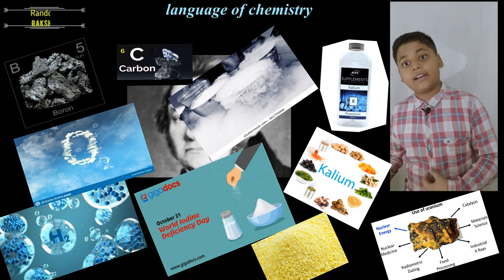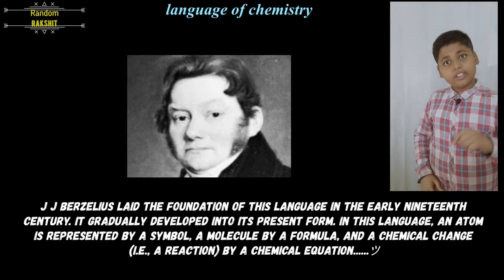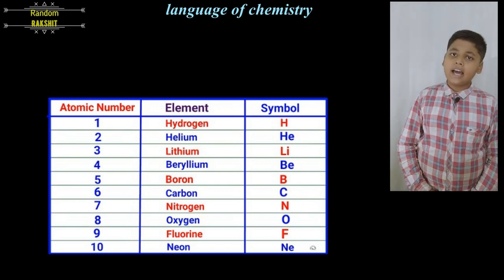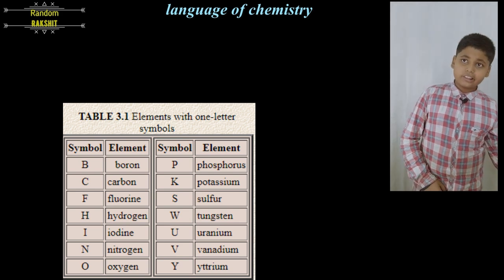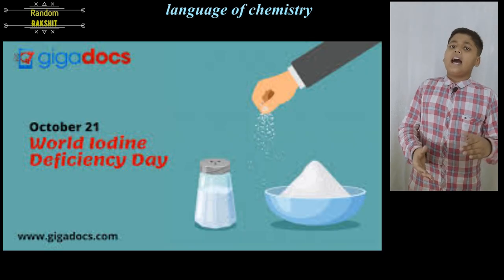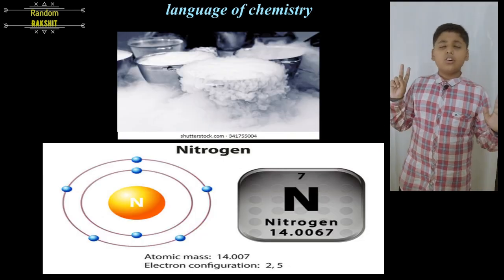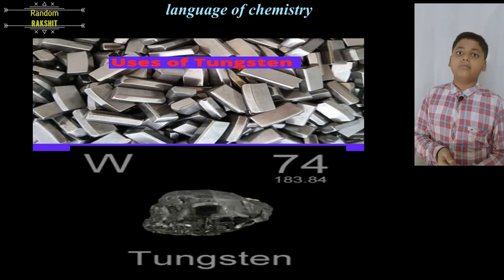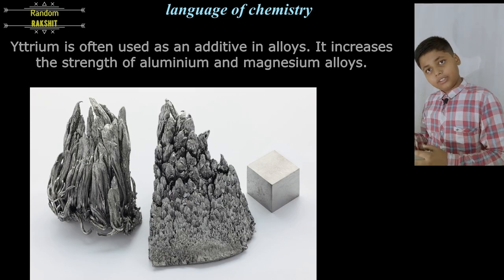Language Of Chemistry. J J Berzelius given method of writing symbols of elements using alphabets.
The short hand or brief representation of the name of element is called symbol. A symbol represent (a) Name of the element (b) one atom of elements (c) one gram atomic weight of the element. The symbol of elopement have been derived in three ways

a. Using first letter of English name for example : Hydrogen – H, Oxygen – O, Carbon – C, Sulphur - S
b. Using first letter along with one more letter of English name Eg. Chlorine – Cl, Helium – He, Manganese - Mn
c. One or two letter of Latin name for examples: Sodium - (Natrum ) Na, Gold( Aurum) – Au, Silver (Argentinum) - Ag
Elements are the purest form of substance (matter) made up of same kinds of particles. The smallest unit of element is an atom.  eg. Hydrogen, oxygen, carbon.